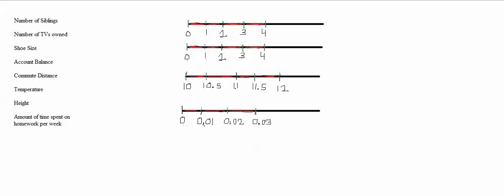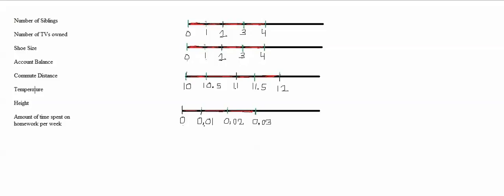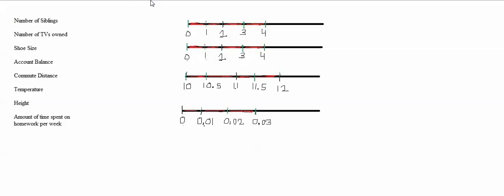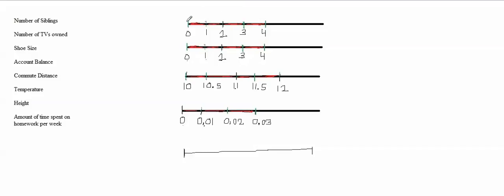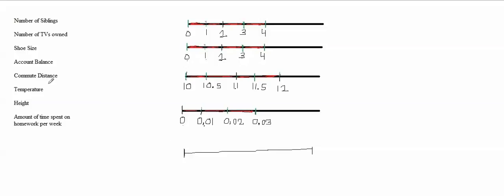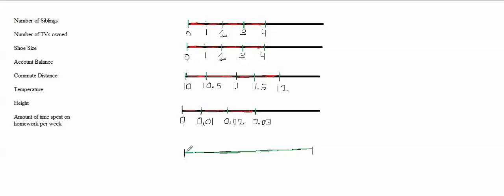Discrete and Continuous Insert Part 1